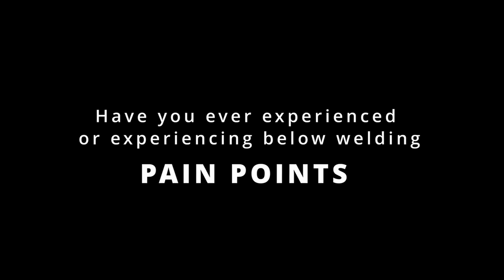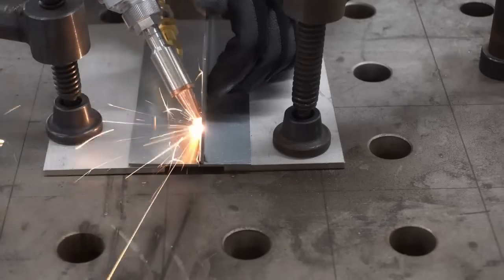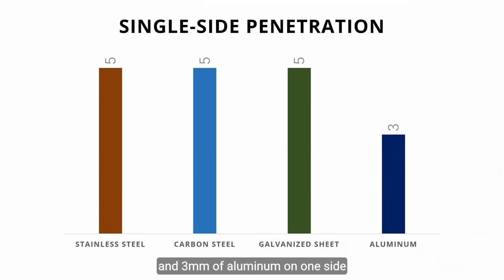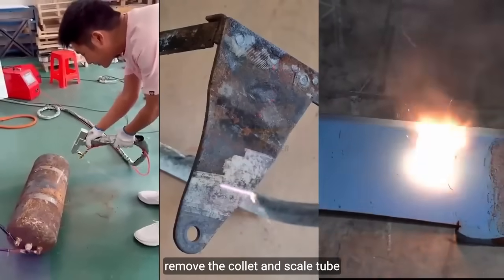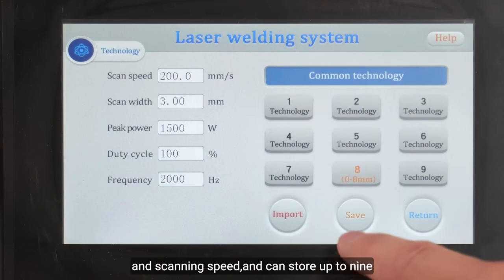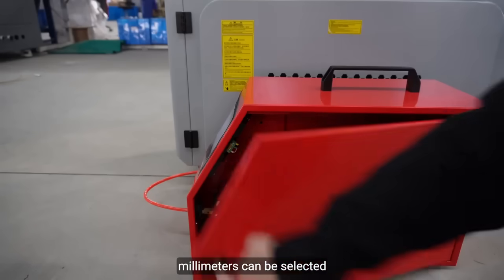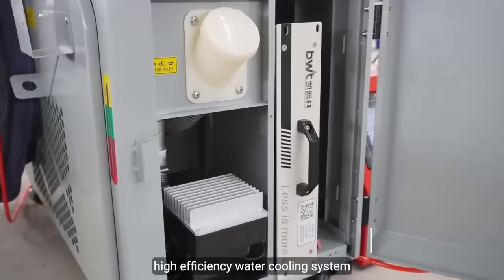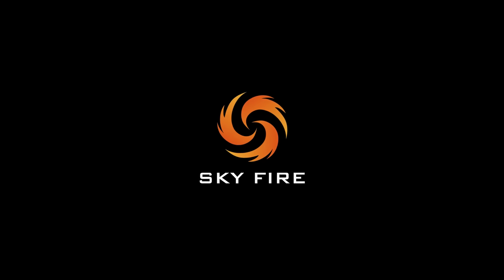Handheld laser welder SF Blazer Series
🌟 Welcome to the Sky Fire Laser Channel! 🌟

At Sky Fire Laser, we specialize in bringing you state-of-the-art fiber laser machines, laser cutting heads, welding machines, cleaning machines, and a wide range of laser machine parts. Dive into the world of laser precision with us!

🚀 What Sets Sky Fire Laser Apart?
Professionalism, dedication, and a continuous drive for improvement are at the heart of our operations. Our commitment to effective execution makes Sky Fire Laser a leader in the laser technology industry.

Exclusive YouTube Offer: Get $150 OFF on our Laser Machines!

👍 Enjoyed our video?